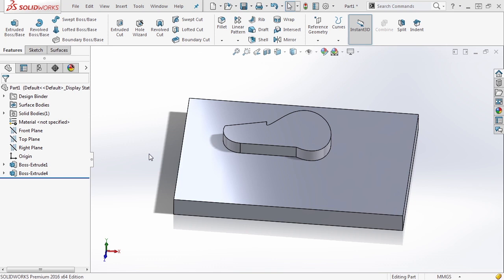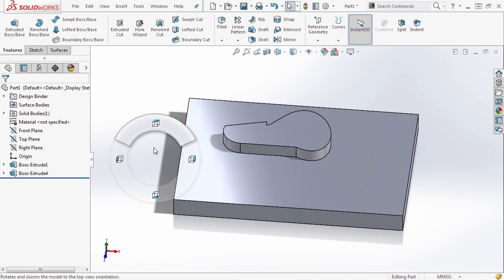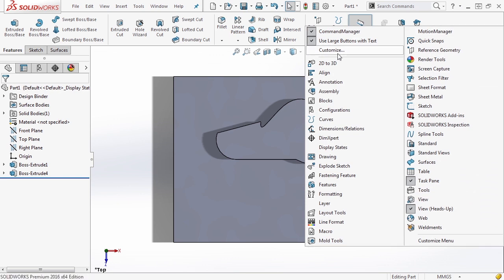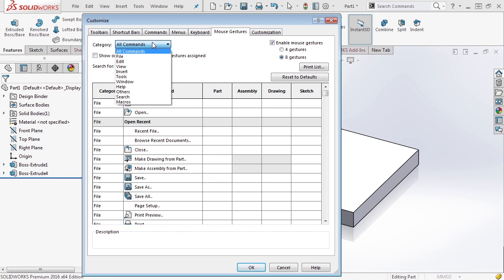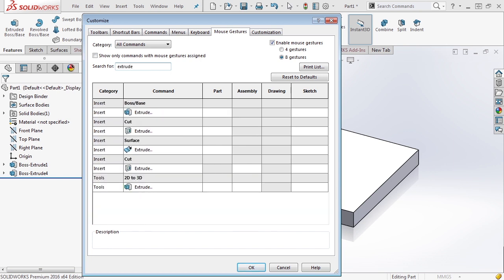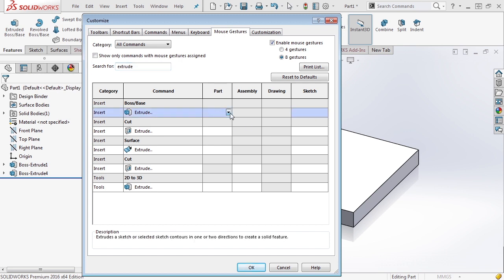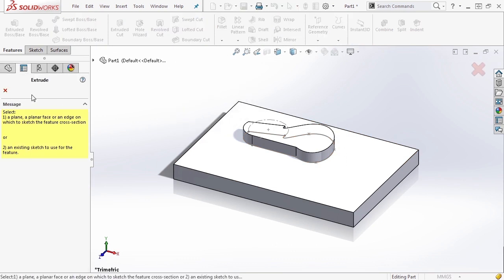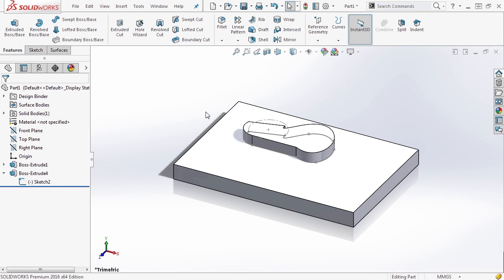10 Customizing Shortcuts Mouse Gestures